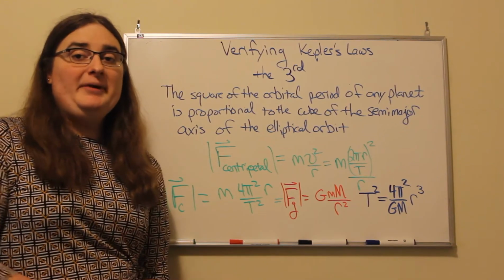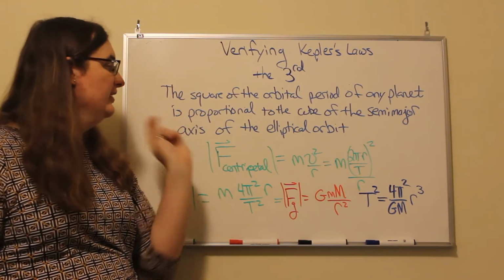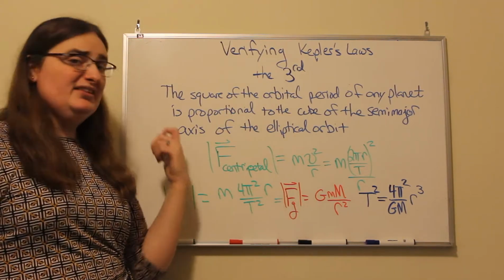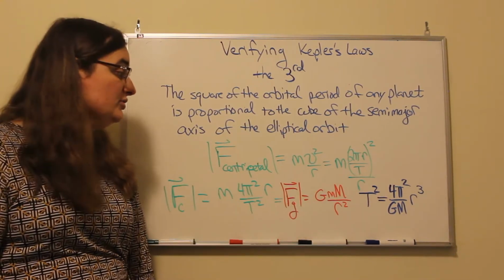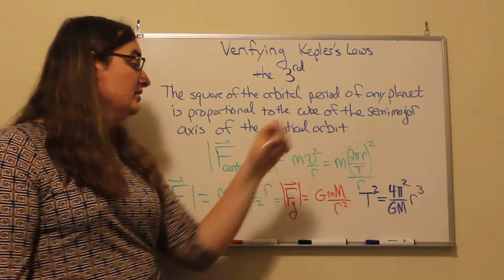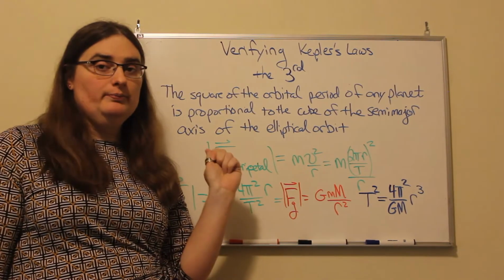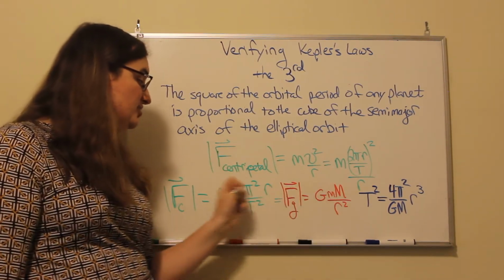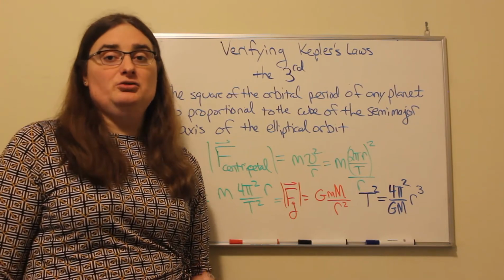Verifying Kepler's 3rd Law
In this video, I show how Newton's theory of gravity explains Kelper's 3rd law of planetary motion.